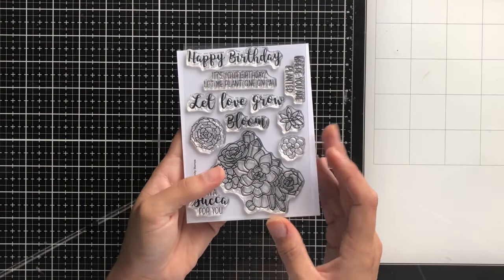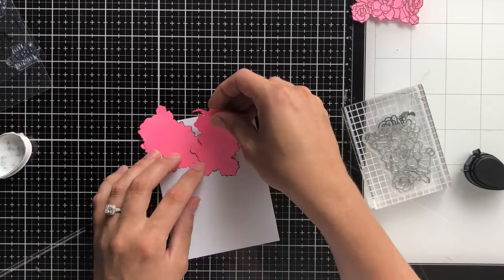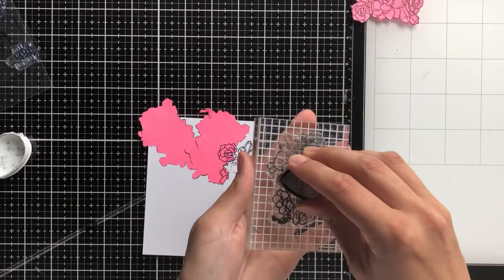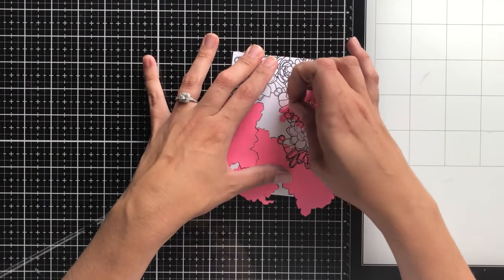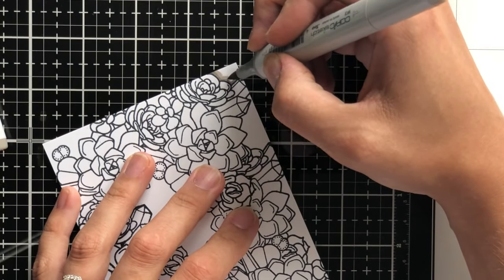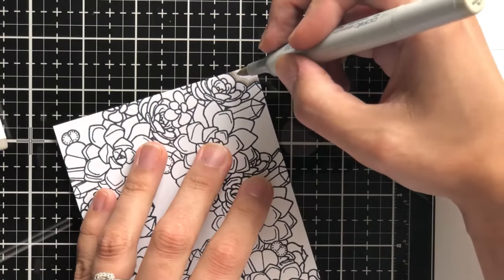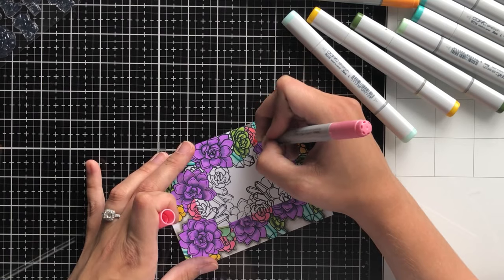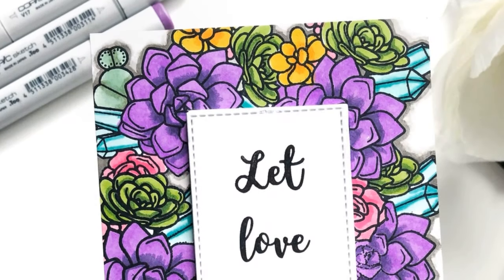Trinity Ashlea Crafts Preview